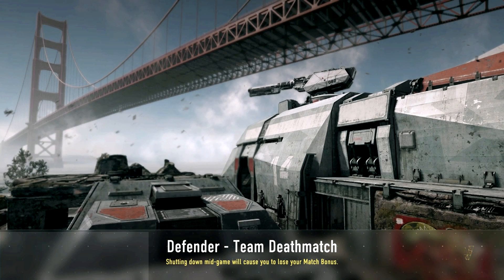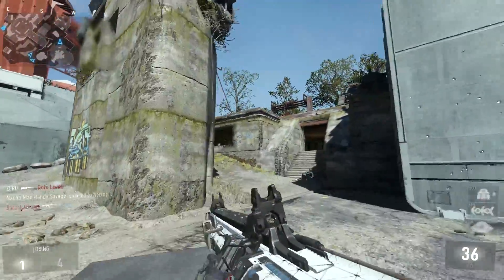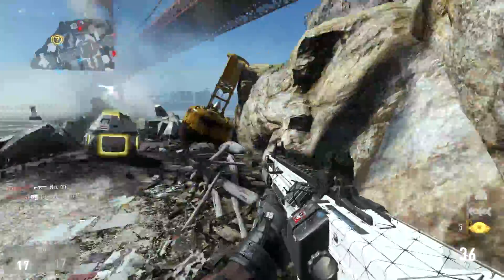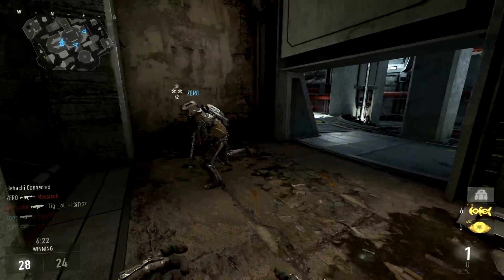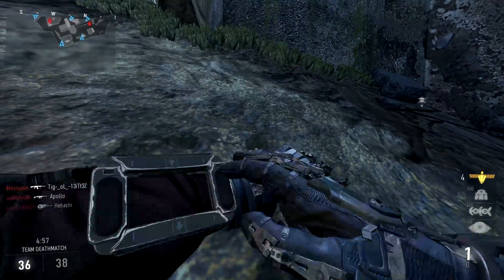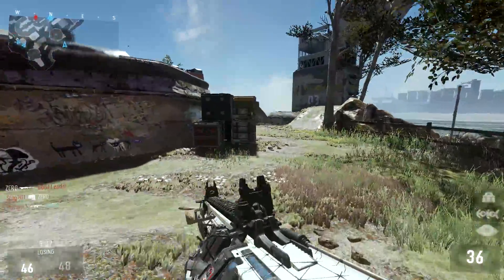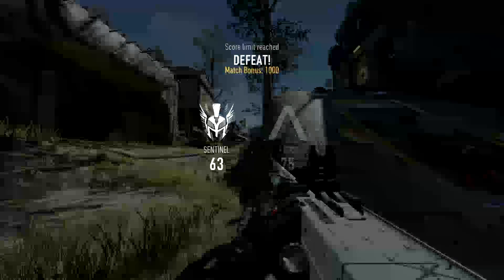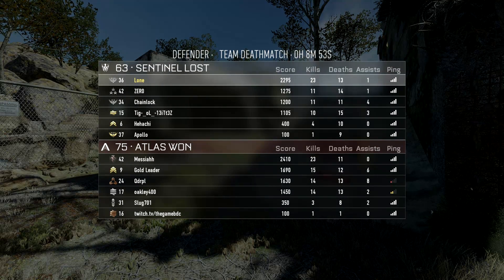Call of Duty Advanced Warfare Multiplayer IMR Gameplay TDM PC Max Settings 1080p 60fps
Just a random match of Team Deathmatch using the IMR Assault Rifle.

About the game:

Call of Duty®: Advanced Warfare, developed by Sledgehammer Games (co-developers of Call of Duty®: Modern Warfare® 3), harnesses the first three-year, all next-gen development cycle in franchise history. Call of Duty®: Advanced Warfare envisions a powerful future, where both technology and tactics have evolved to usher in a new era of combat for the franchise. Delivering a stunning performance, Academy Award® winning actor Kevin Spacey stars as Jonathan Irons - one of the most powerful men in the world - shaping this chilling vision of the future of war.

All digital purchases of Call of Duty: Advanced Warfare include the bonus Digital Edition Personalization Pack with a custom weapon camo, reticle set and playercard.

Power Changes Everything.

An Advanced World:
Call of Duty: Advanced Warfare takes place in a plausible future in which technological progress and today’s military practices have converged with powerful consequences.
In this carefully researched and crafted vision, Private Military Corporations (PMCs) have become the dominant armed forces for countless nations outsourcing their military needs, redrawing borders and rewriting the rules of war.
And Jonathan Irons, the founder and president of the world’s largest PMC - Atlas Corporation - is at the center of it all.

An Advanced Soldier:
Powerful exoskeletons evolve every aspect of a soldier’s battle readiness, enabling combatants to deploy with an advanced lethality and eliminating the need for specialization.
The introduction of this gameplay mechanic delivers enhanced player movement and verticality through boost jumps and grappling, covert cloaking abilities, and biomechanics that provide unparalleled strength, awareness, endurance, and speed.
With the advent of the exoskeleton and newly advanced armor and weaponry, every soldier commands tactical freedom in any terrain unlike ever before, fundamentally changing the way gamers play Call of Duty across all modes.

An Advanced Arsenal:
Harnessing the power of next-gen platforms, Call of Duty: Advanced Warfare introduces a new hi-tech, advanced arsenal and ability set, arming players with all-new equipment, technology, perks, and vehicles like hoverbikes and highly specialized drones.
Players can also choose between standard ammunition and an all-new class of directed-energy weaponry that enables totally new gameplay dynamics.
And with exoskeletons delivering a massive force multiplier and unprecedented tactical freedom, Call of Duty: Advanced Warfare evolves every firefight.